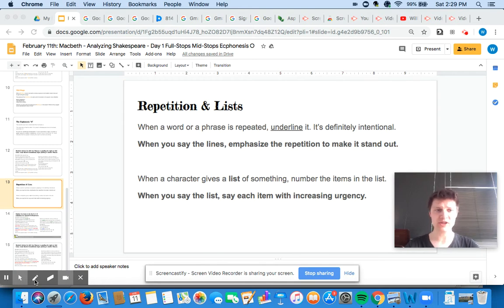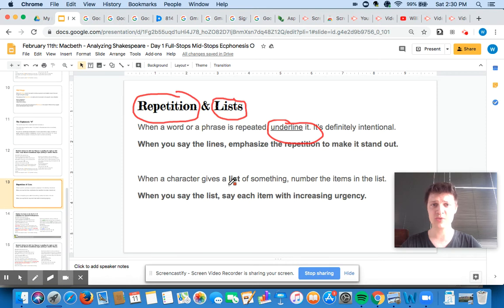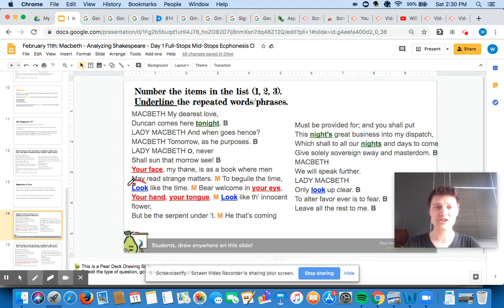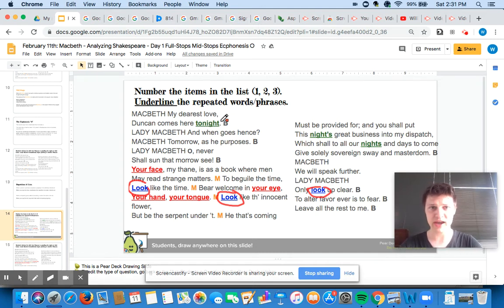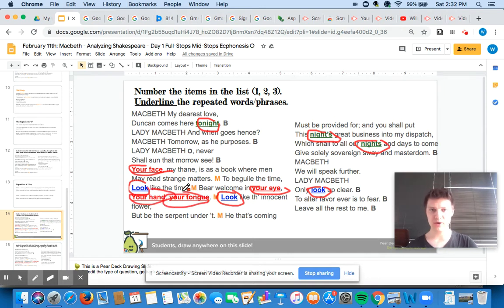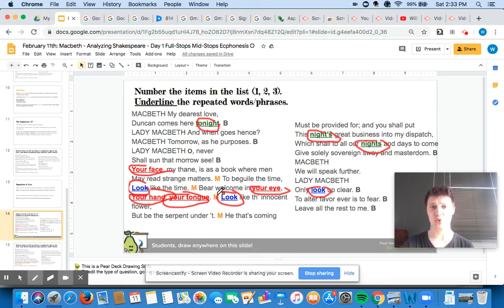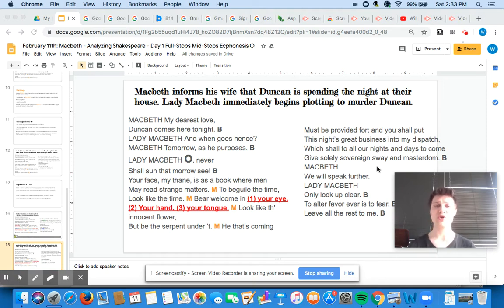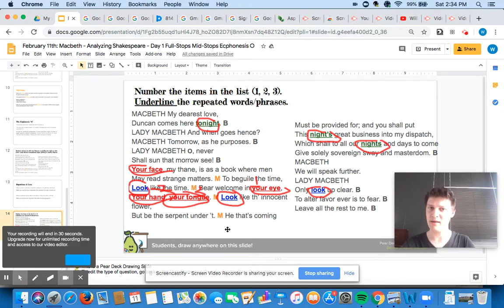Close Reading Shakespeare 4: Repetition & Lists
Close Reading Shakespeare: Day 1 (Repetition & Lists)
for Mr. Ejzak's English 2 Classes (2020)